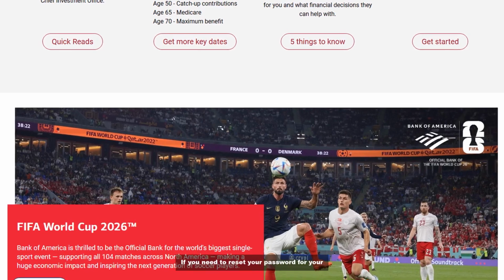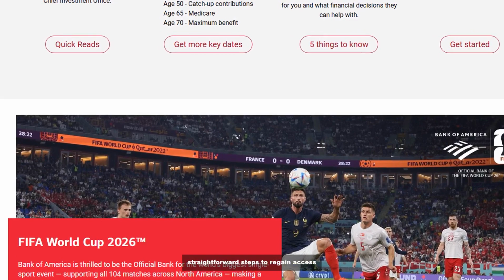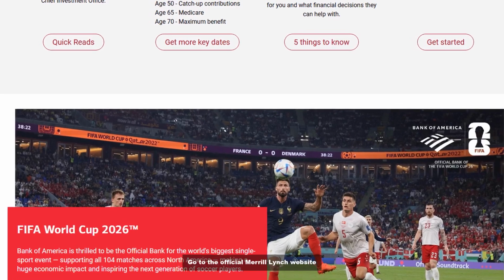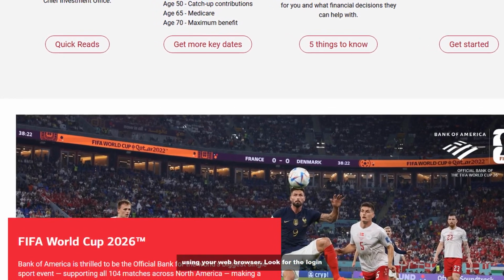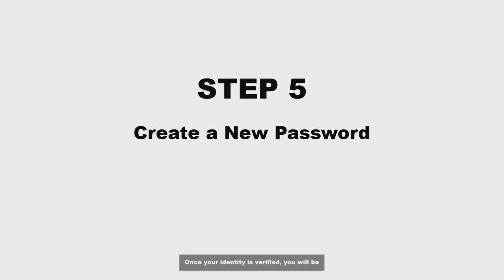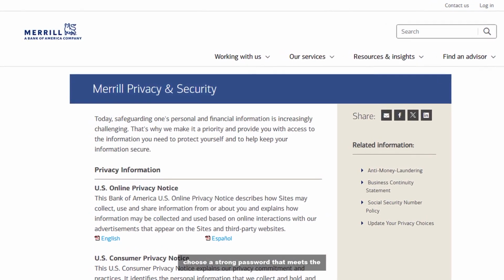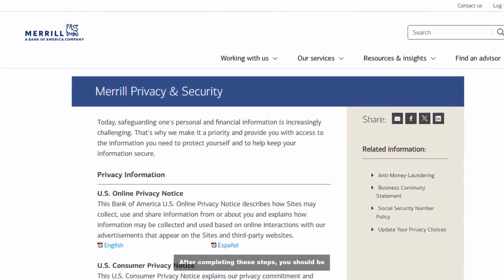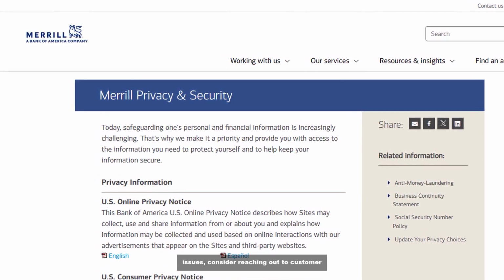How To Reset Your Password On Merrill Lynch 2026 (SIMPLE GUIDE)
In this video, we provide a simple guide on how to reset your password on Merrill Lynch 2026. If you're having trouble accessing your account, follow these easy steps to regain access.